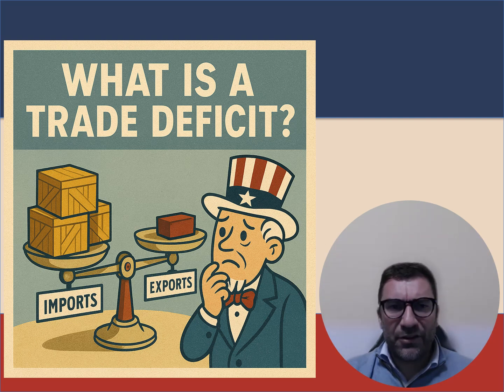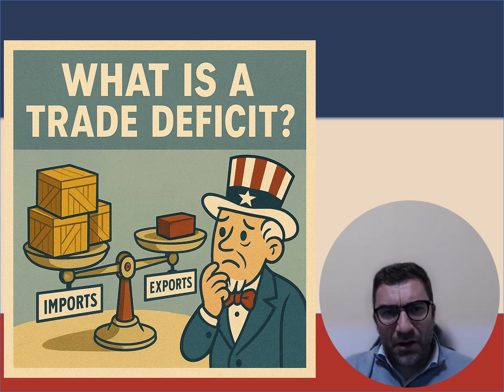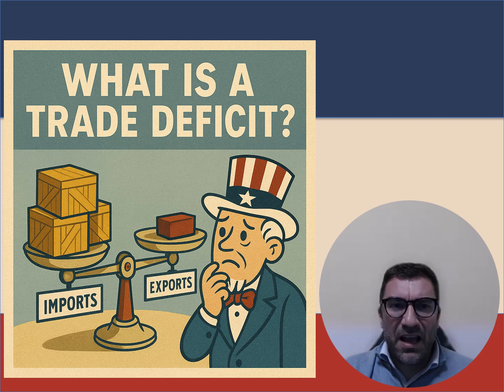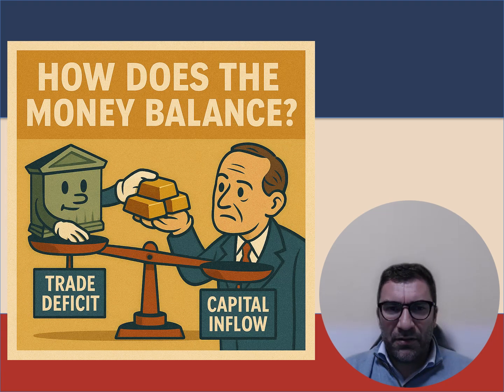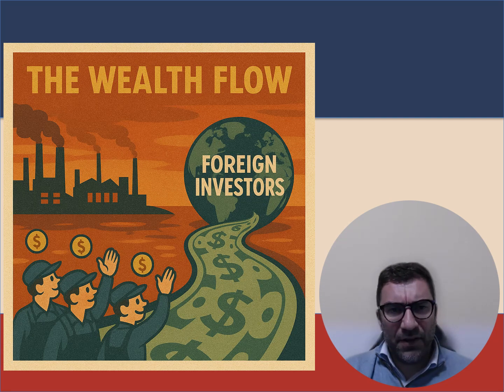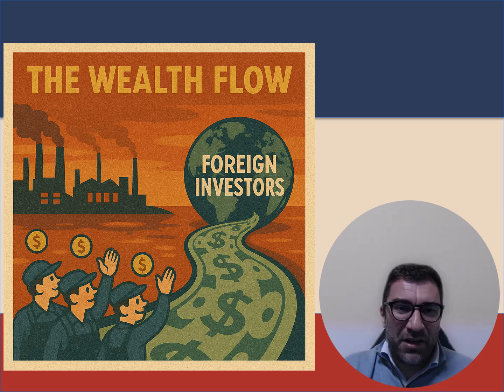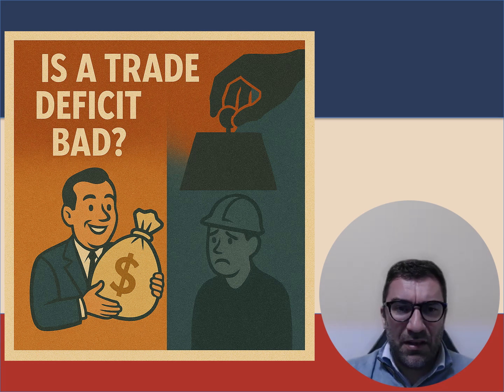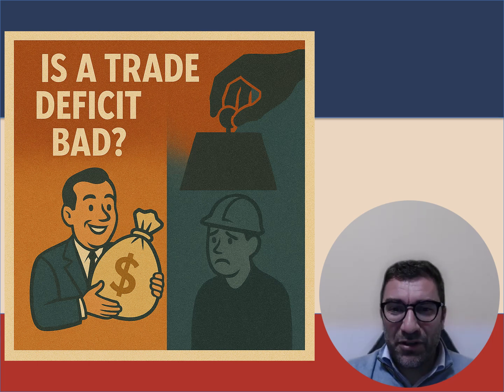US vs China: The Trade Imbalance Destroying American Jobs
The U.S. China Trade Deficit: Why does the U.S. keep buying more from China than it sells back? Where is America’s wealth flowing—and who really pays the price?

In this video, we break down the U.S.–China trade deficit in clear, engaging terms. Learn how trade deficits work, how they’re financed, and how they impact wealth, jobs, and economic power. We’ll explore:

✅ How money moves across borders to balance trade deficits
✅ Why trade deficits matter beyond just numbers
✅ Who benefits and who loses in global trade
✅ Why America’s trade deficit can’t last forever
✅ The hidden wealth flows that shape our economy

Drawing on economic theory and real-world examples, this episode unpacks the political and economic dynamics behind one of the biggest economic stories of our time.

👉 Don’t miss this in-depth analysis of globalization, wealth inequality, and America’s place in the world economy.